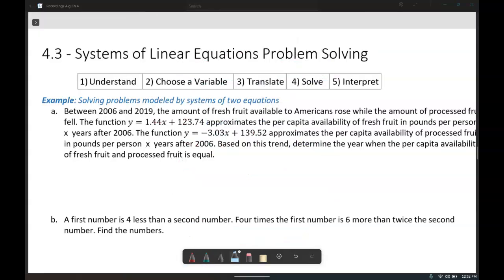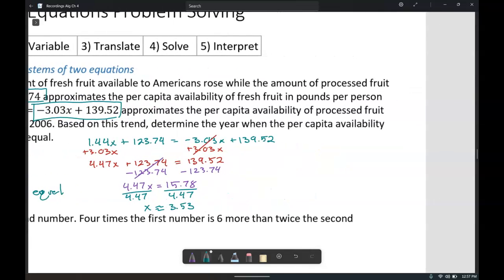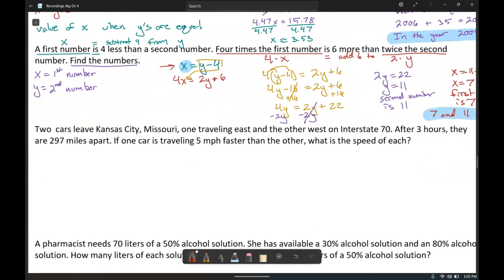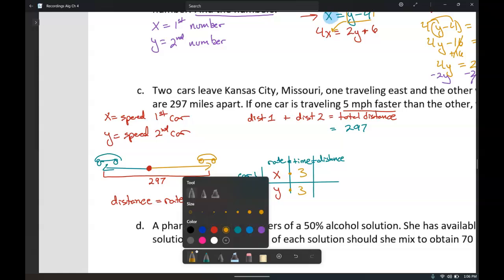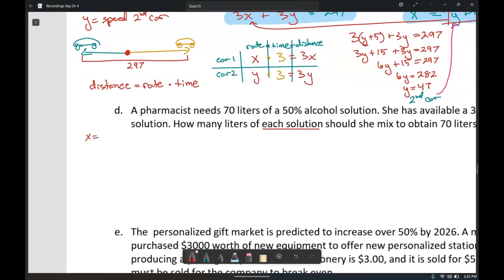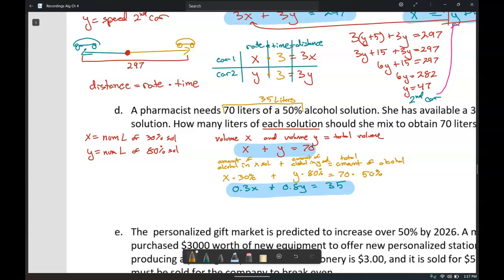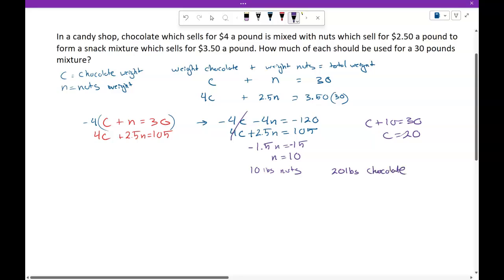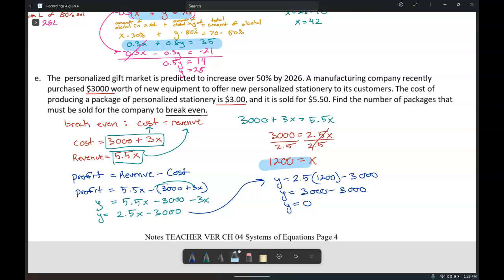Alg II 4.3 - Systems of Linear Equation Word Problems and Problem Solving